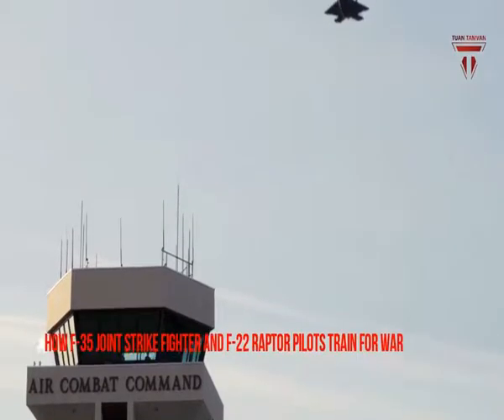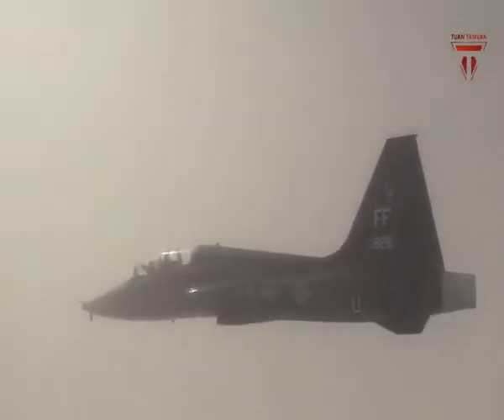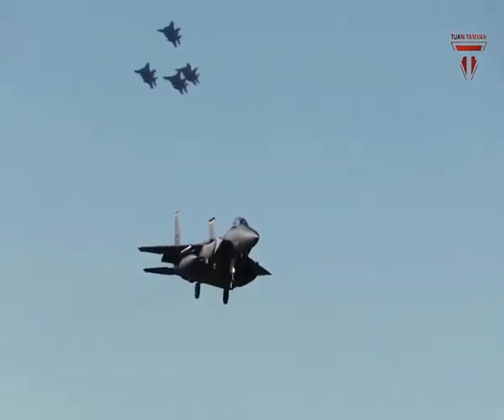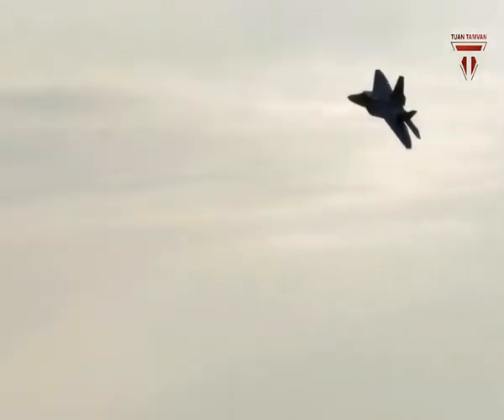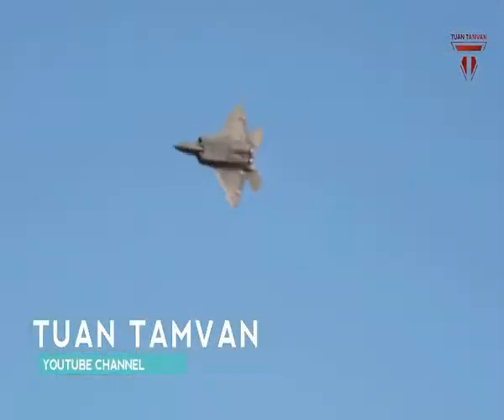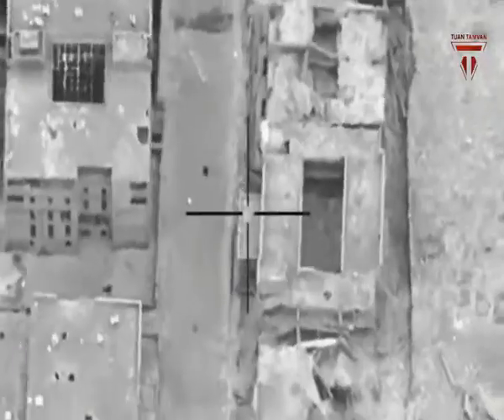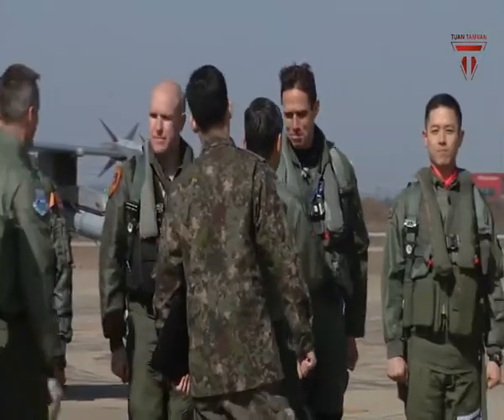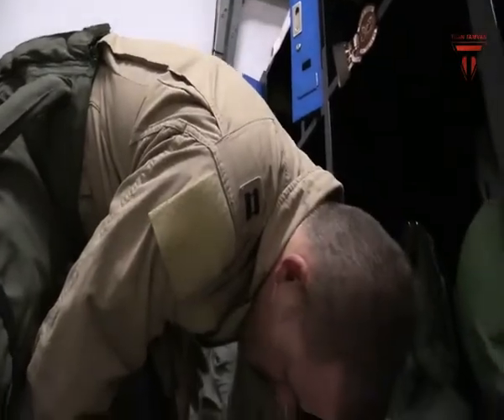How F 35 Joint Strike Fighter and F 22 Raptor Pilots Train for Wa